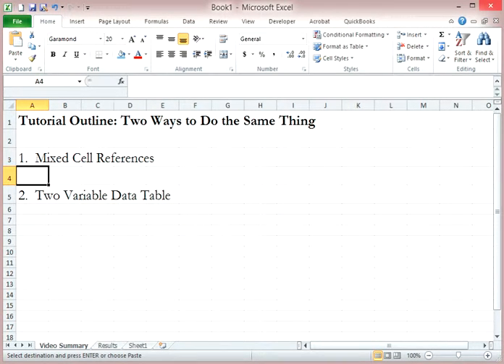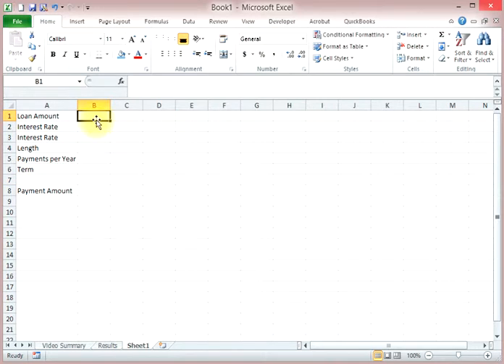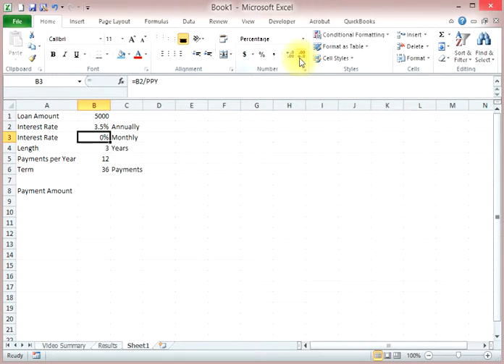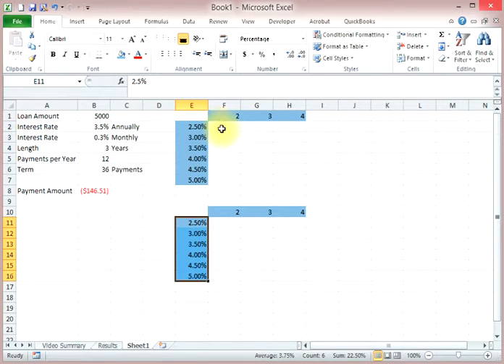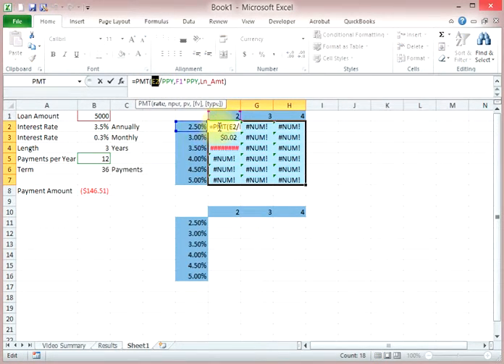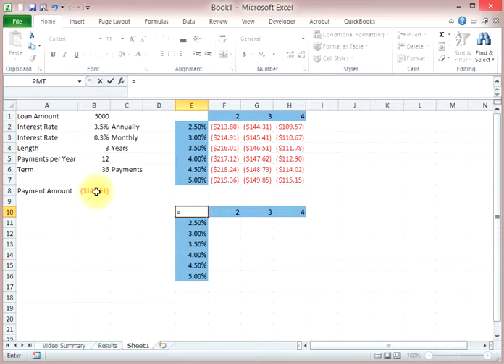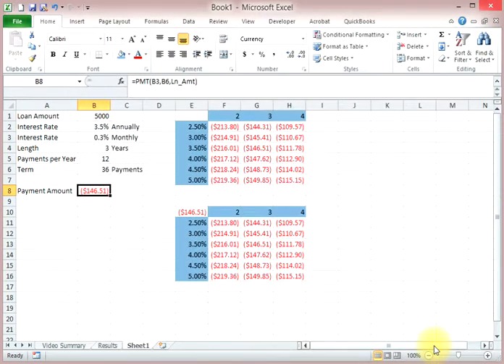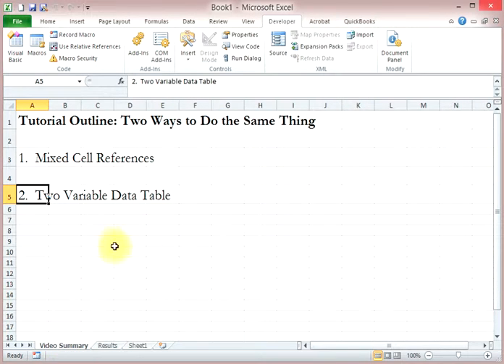DataTableAndMixedReferences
This tutorial video shows two ways to do the same thing:  build a table of alternative scenarios in order to decide which option to choose.  It shows how to build this in Excel 2010 with either Mixed Cell References or with a Two Variable Data Table.  It includes use of a display control:  a scroll bar to adjust the values in a cell.